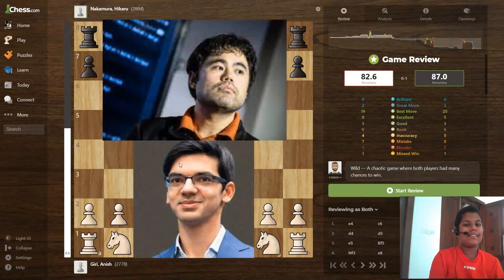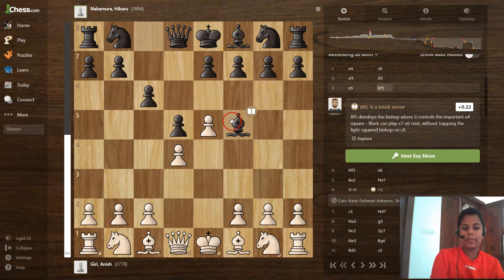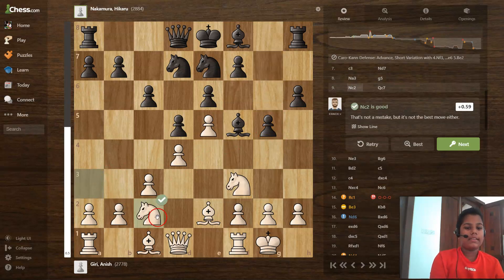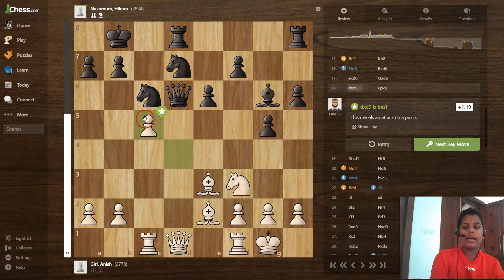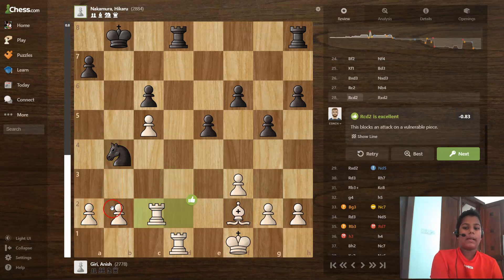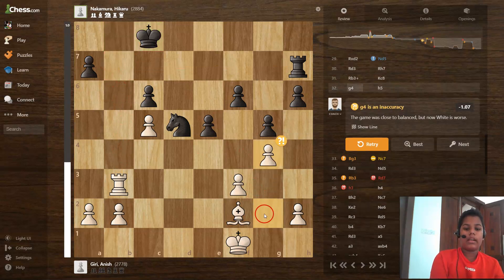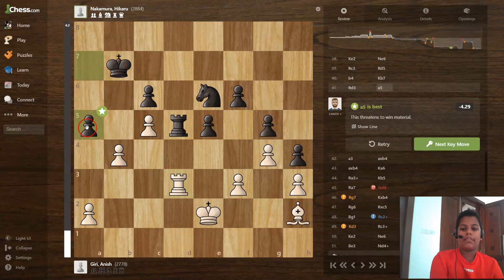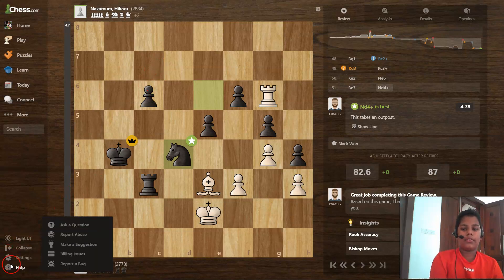Risindu Walktrough: Anish Giri vs Hikaru Nakamura Hikaru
Risindu takes you through another game from Hikaru. This time Hikaru beats Giri.
Give an applause to Risindu and his awesome walkthrough.